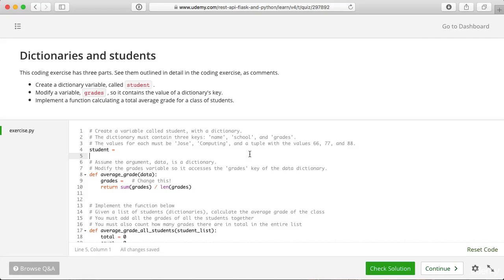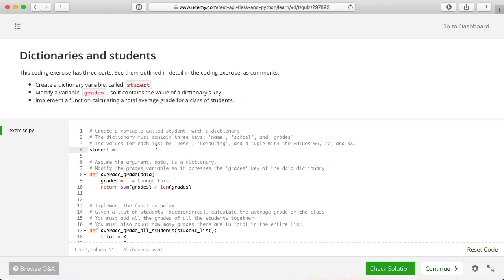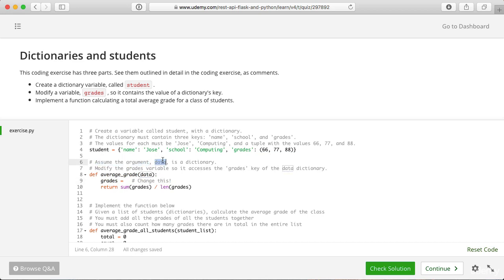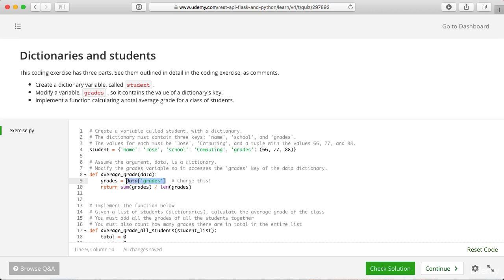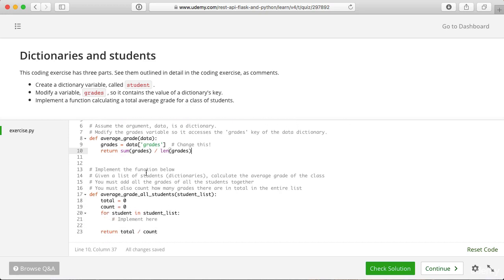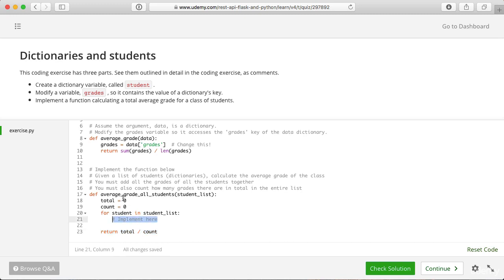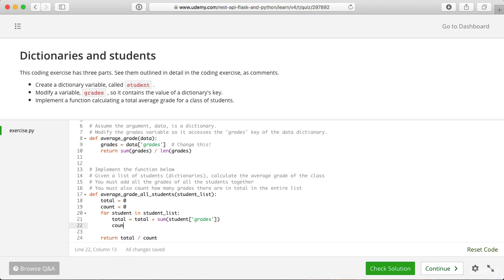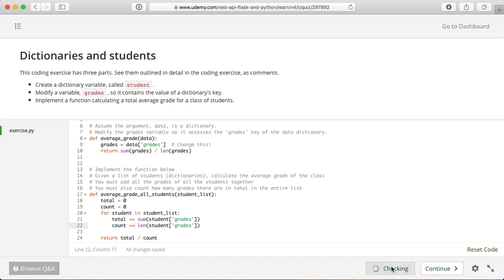23. Solution to coding exercise Dictionaries.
**Unlock the Power of Data and Create Dynamic Web Experiences with REST APIs, Flask, and Python!**

**Welcome to the Gateway to Web Development Mastery!**

**Ready to harness the power of Python to build dynamic, data-driven web applications?** **Excited to create REST APIs that bridge the gap between your applications and the world?** **Eager to master the art of crafting elegant solutions with Python's sleek Flask framework?**

**Then this course is your perfect launchpad!**

**But first, let's lay a foundation of Python mastery. Join us in Chapter 1, where we'll embark on a comprehensive Python Refresher.**

**Ready to dive into the heart of dictionaries, those versatile data wizards that unlock a world of possibilities?** **Lecture 23 holds the keys to unlocking their potential.**

**Here's a glimpse of the transformative knowledge awaiting you:**

**- Master Python's Dynamic Data Duo: Dictionaries and Tuples**
  - Unlock the secrets of Python's most versatile data structures.
  - Create, access, and manipulate key-value pairs with ease.
  - Unleash the power of tuples for immutable data elegance.

**- Exercise Your Python Prowess: Solutions to Dictionaries Exercises**
  - Get hands-on with practical challenges that solidify your understanding.
  - Refine your coding skills with expert-guided solutions.
  - Build confidence in your Python problem-solving abilities.

**- Embrace Python's Elegant Simplicity**
  - Experience the joy of coding in a language that reads like natural language.
  - Discover the power of Python's versatile libraries and frameworks.
  - Develop a coding style that is both efficient and expressive.

**- Lay a Foundation for REST API Mastery**
  - Understand the core concepts of RESTful architecture.
  - Grasp the essentials of HTTP requests and responses.
  - Prepare to design and build APIs that seamlessly integrate with web applications.

**- Craft Web Magic with Flask**
  - Discover the elegance of Flask, Python's lightweight web framework.
  - Learn to create web applications with ease and flexibility.
  - Embrace Flask's rapid development cycle and focus on functionality.

**Join us on this exciting journey into the heart of web development with Python, Flask, and REST APIs!**

**Unlock your full potential and create extraordinary web experiences that make a difference!**